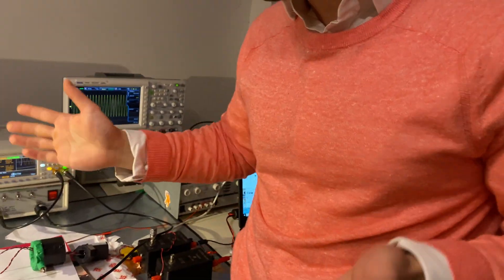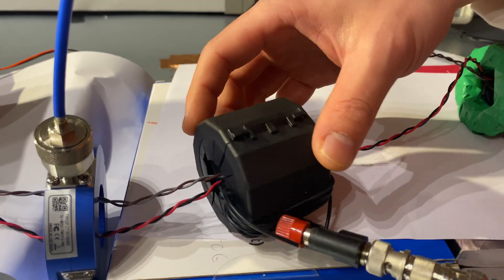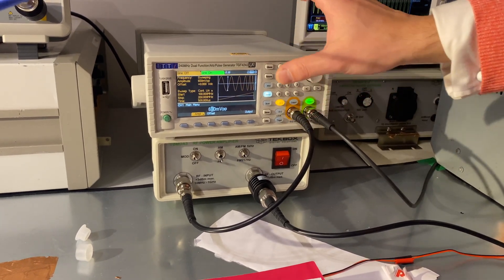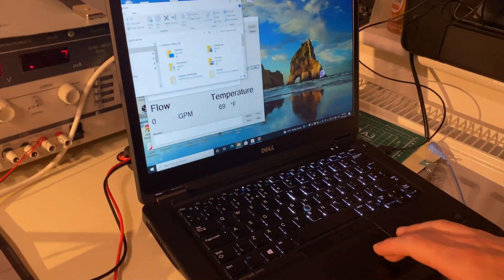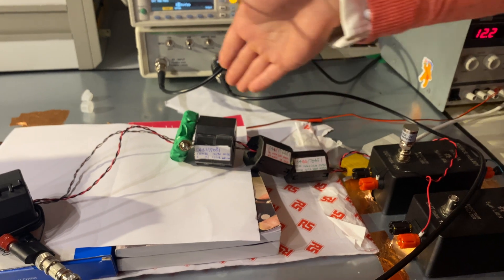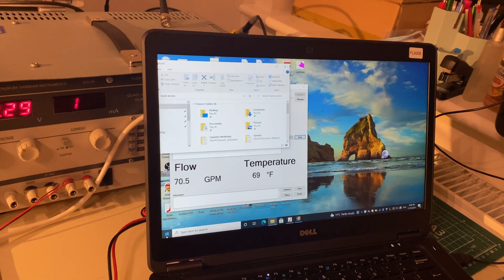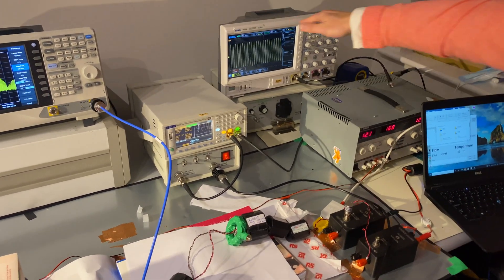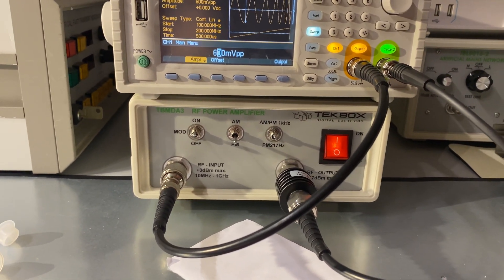Bulk Current Injection Made Easy - Homemade Probe Pre-compliance Immunity Test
In this video, we demonstrated how to set up and carry out a pre-compliance Bulk Current Injection test. The homemade probe is super easy, together with Tekbox RF amplifier TBMDA3, you can create a similar test on your work bench.